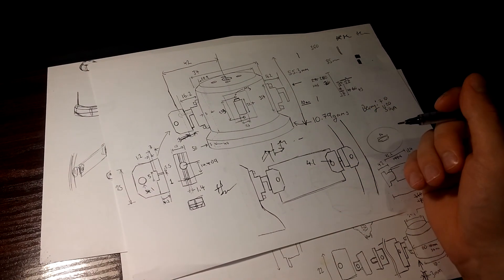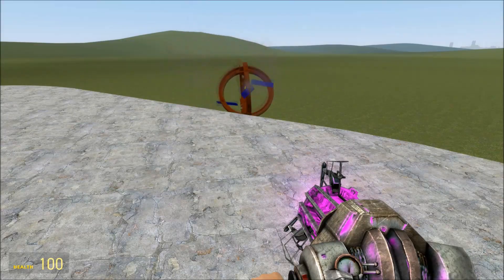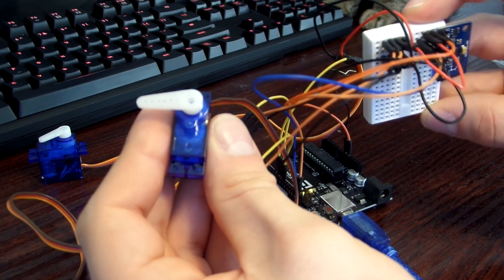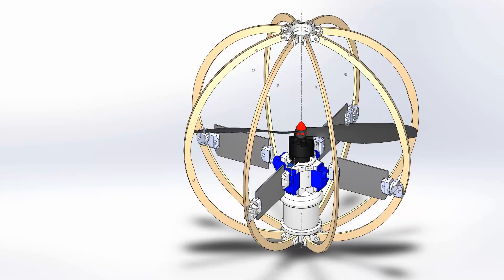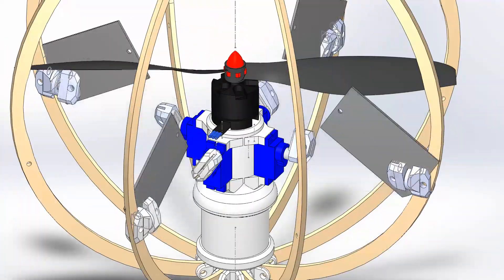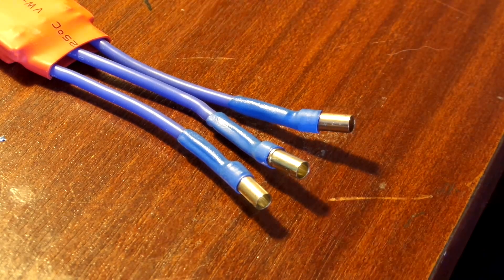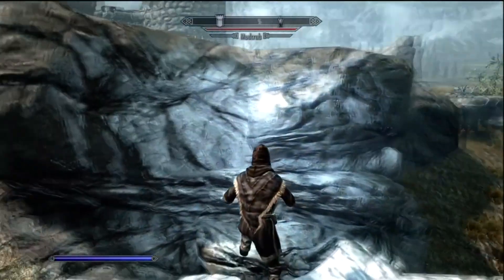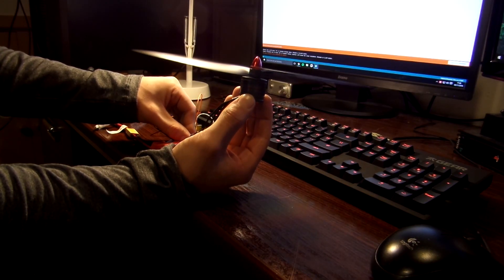Building a Single Propeller Drone With Arduino - Part 1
In this series, I will be building a single propeller spherical drone which will be controlled via an Arduino. I have designed this drone in Solidworks 3D CAD software and I will be making all of the files available to my viewers, meaning that you can build your own drone, just the same as mine.

The end goal for this project is to have an autonomous drone capable of lighting an area without any user input - it will follow a person around and, with several LEDs, it will light their way. For those of you who are into Skyrim, it will resemble the Candlelight spell. You could think of it as real life Skyrim replica of the spell!

This project will involve designing the entire system and then having laser cutting and 3D printing done, I will also be walking viewers through the programming and assembly.